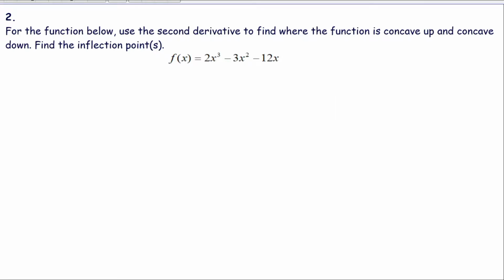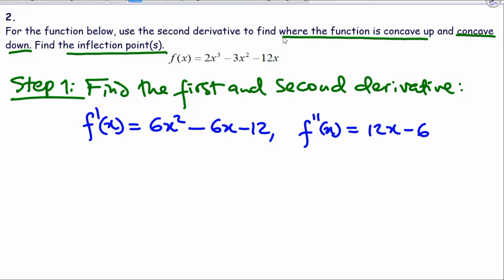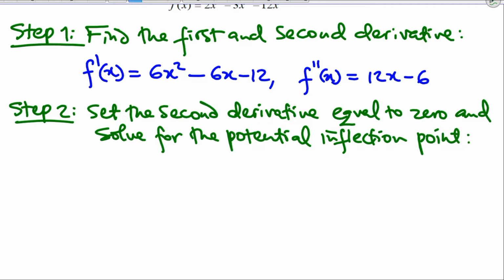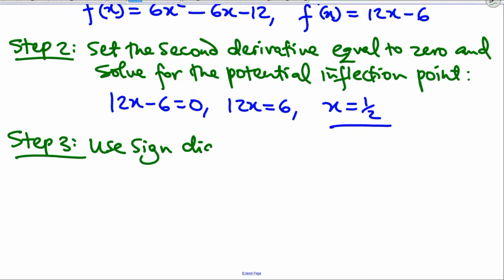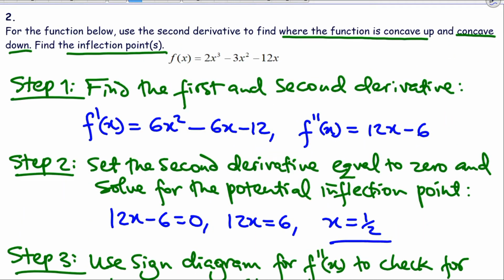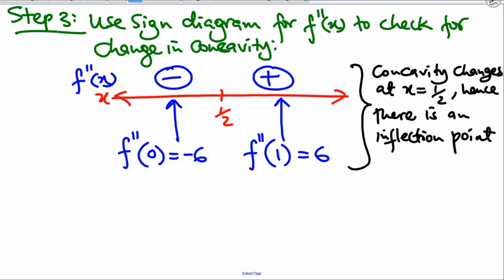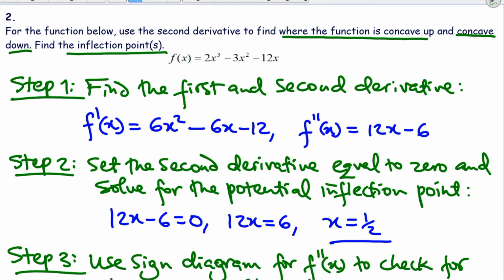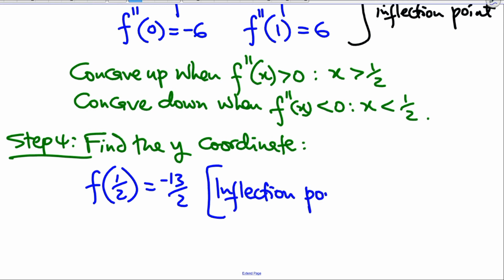Finding points of inflection and concavity (Example 2)